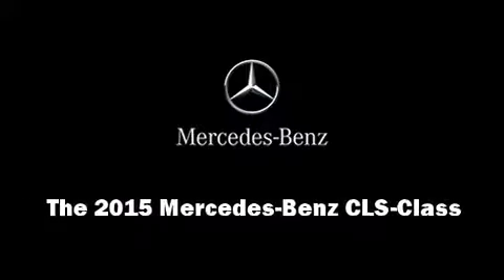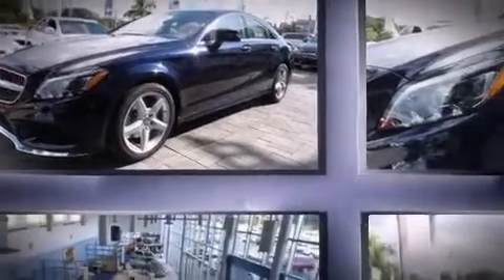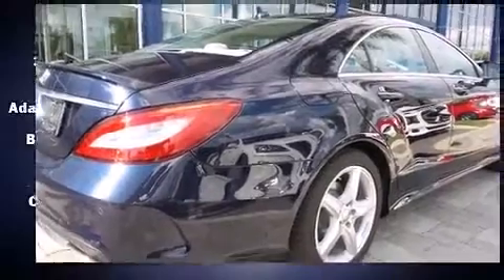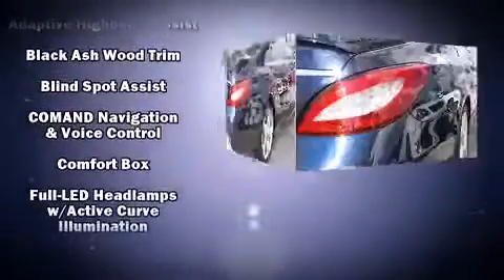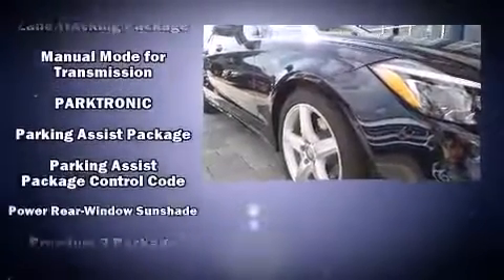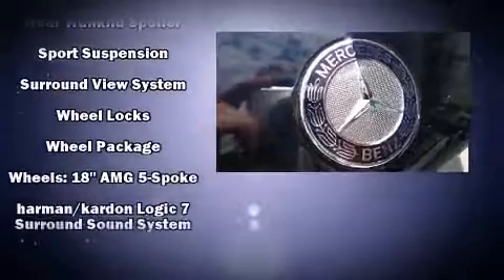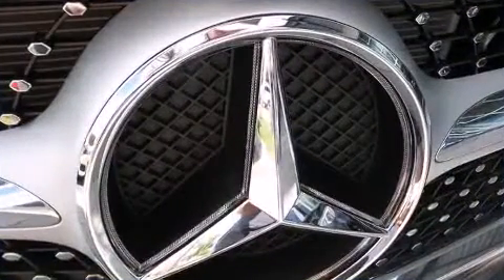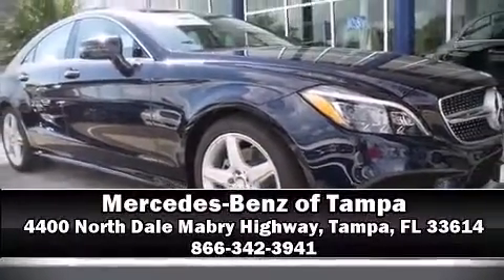2015 Mercedes-Benz CLS-Class CLS400 in Tampa, FL 33614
4400 North Dale Mabry Highway

Climb inside the 2015 Mercedes-Benz CLS-Class. This 4 door, 4 passenger sedan stands out among competitors in its class! Under the hood you'll find a 6 cylinder engine with more than 300 horsepower, and load leveling rear suspension maintains a comfortable ride. Well tuned suspension and stability control deliver a spirited, yet composed, ride and drive A turbocharger further enhances performance, while also preserving fuel economy. All of the premium features expected of a Mercedes-Benz are offered, including: leather upholstery, variably intermittent wipers, automatic dimming door mirrors, power moon roof, turn signal indicator mirrors, blind spot sensor, and power front seats. Audio features include a CD player with MP3 capability, steering wheel mounted audio controls, and 14 speakers, providing excellent sound throughout the cabin. Mercedes-Benz ensures the safety and security of its passengers with equipment such as: dual front impact airbags with occupant sensing airbag, head curtain airbags, traction control, brake assist, anti-whiplash front head restraints, a security system, an emergency communication system, and 4 wheel disc brakes with ABS. This car was designed with safety in mind, allowing you to drive with even greater assurance. Our knowledgeable sales staff is available to answer any questions that you might have. They'll work with you to find the right vehicle at a price you can afford. We are here to help you.